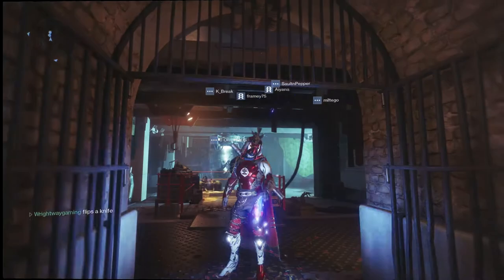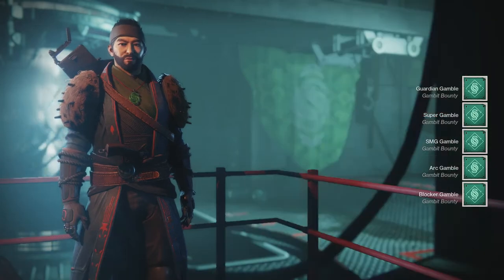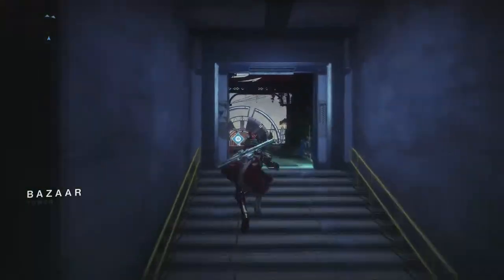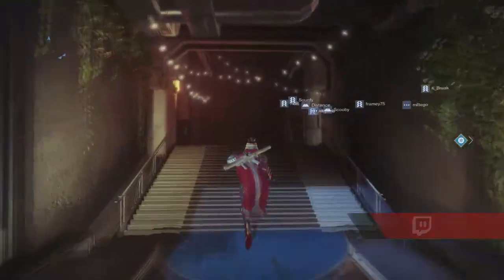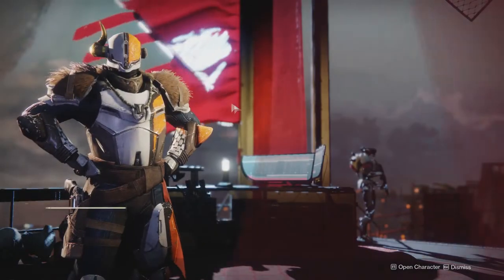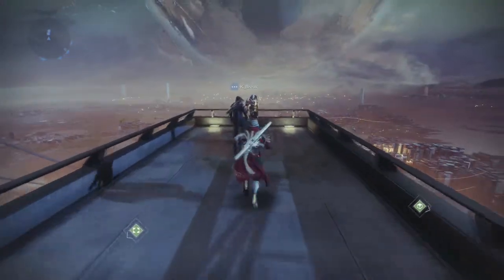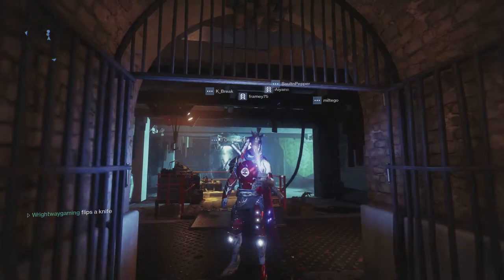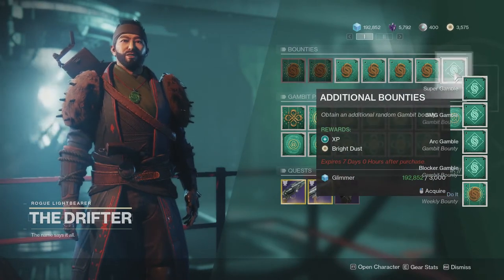How to get Bright Dust | Destiny 2 Shadowkeep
How to get bright dust in Destiny 2 Shadowkeep, what rewards you with bright dust and how to keep earning it.

From clothing to Accessories more to follow as it becomes available!